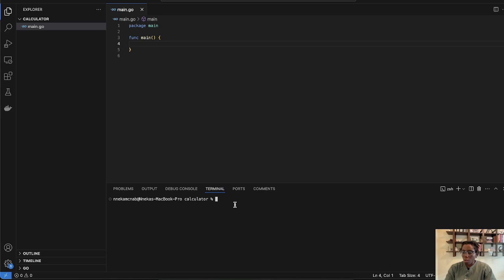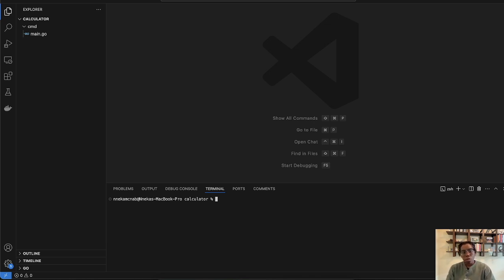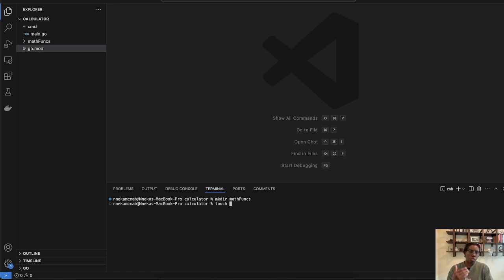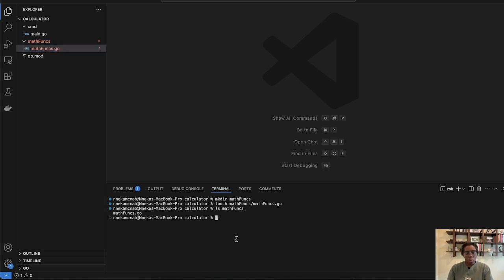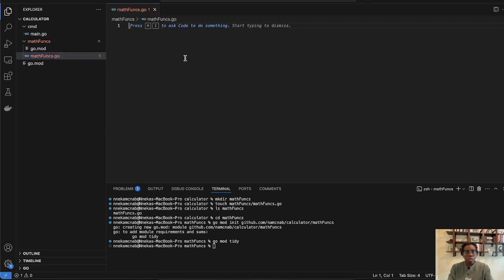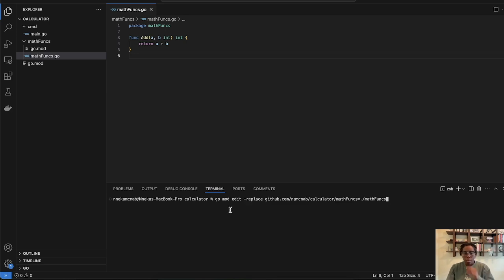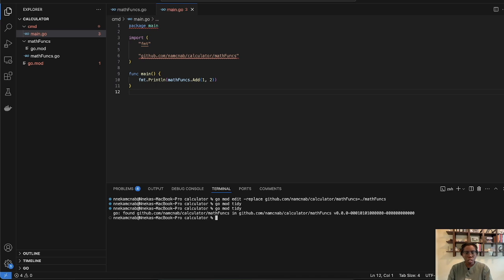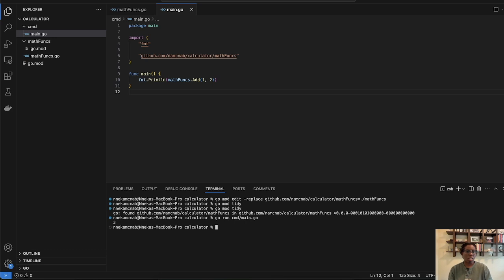Create a Go Module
In this video I demonstrate how to create a module in Golang. I also show how to use the functions created in that module in another file.